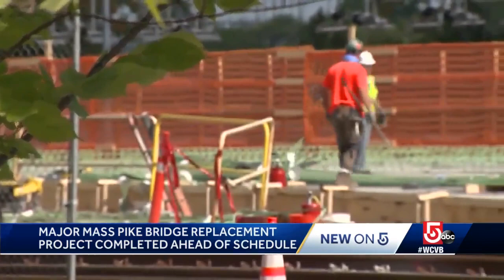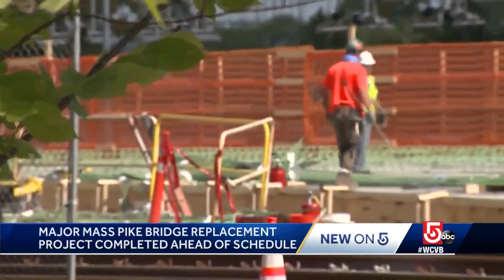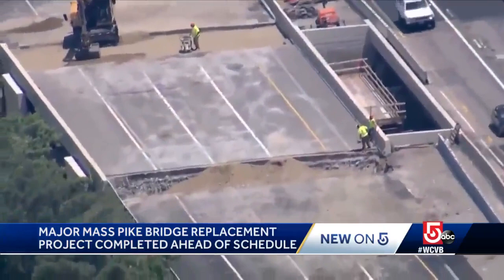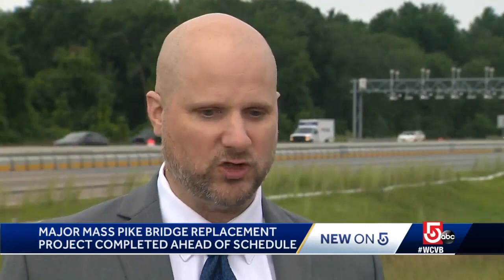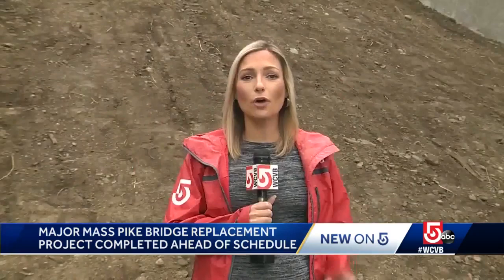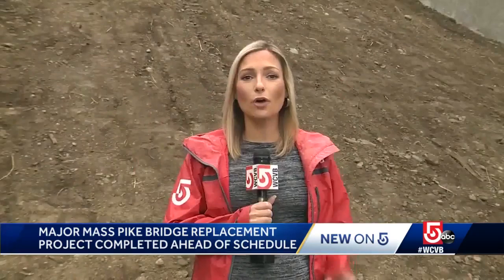Pike bridge replacement project wraps early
A major traffic project along the Massachusetts Turnpike to replace eight bridges is complete ahead of schedule.